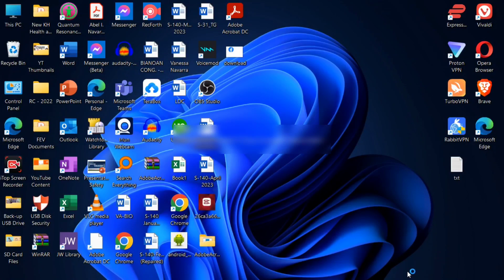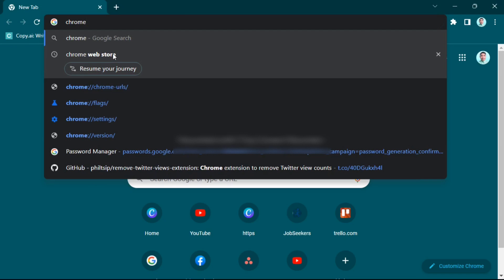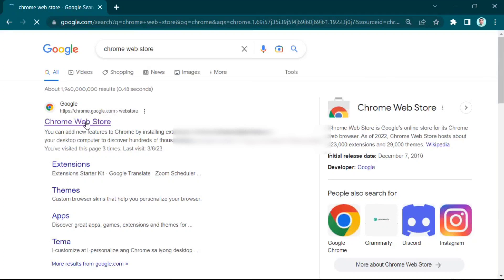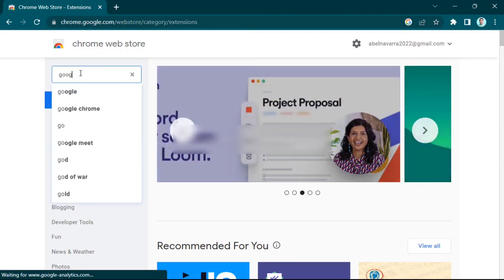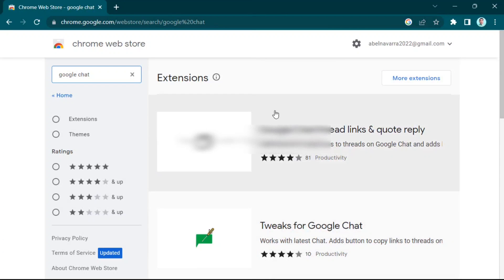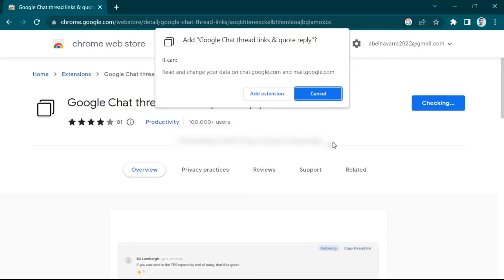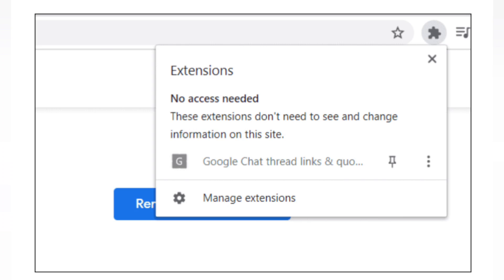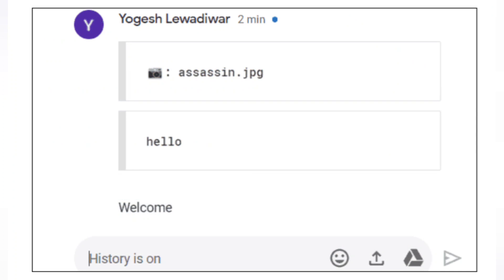How To Reply To Specific Message In Google Chat